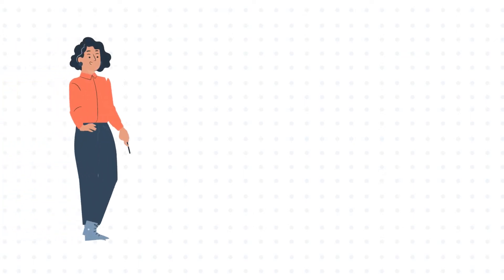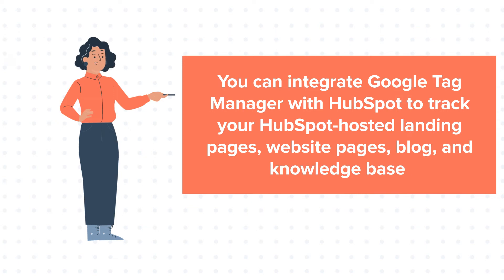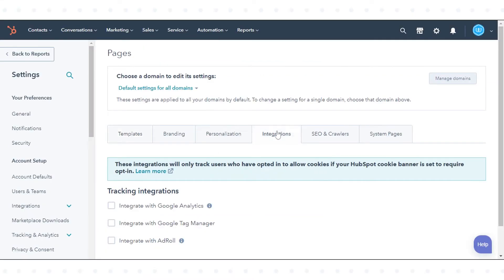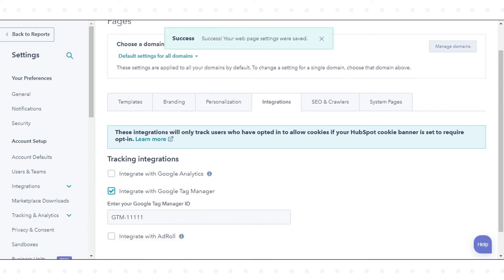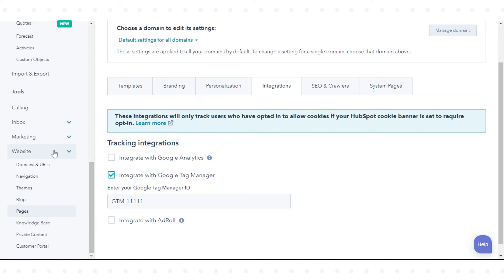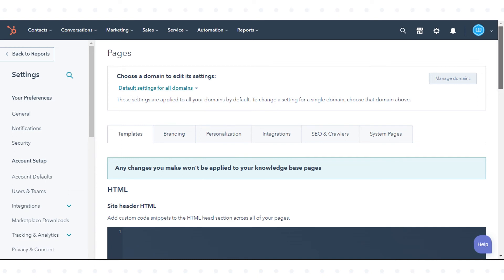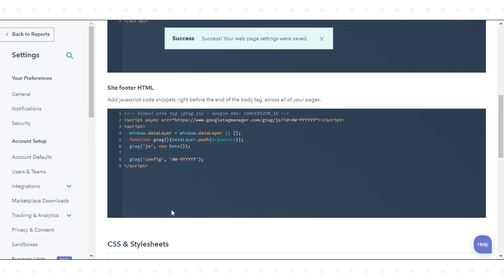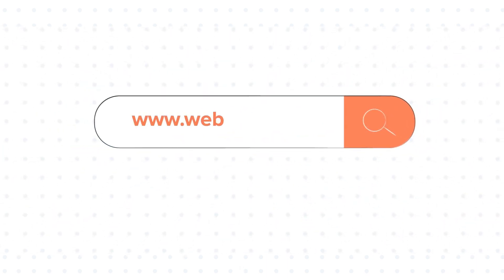How to add the Google Tag Manager code to HubSpot content in HubSpot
In this HubSpot tutorial, we will walk you through how-to add the Google Tag Manager code to HubSpot content in HubSpot.

You can integrate Google Tag Manager with HubSpot to track your HubSpot-hosted landing pages, website pages, blog, and knowledge base

Step 2. In the left sidebar menu, navigate to the Website. In the dropdown menu, click Pages.

Step 3. Click the Integrations tab.
Select the Integrate with Google Tag Manager checkbox.

Step 4. Enter your Google Tag Manager ID in the text field
Click Save to apply your changes.

Step 5. You can also add the Google Tag Manager code to HubSpot-hosted content manually. This is recommended if you only want some HubSpot-hosted domains tracked this way.

Step 6. First, Copy the code from Google Tag Manager that I have already copied.

Step 7. In the left sidebar menu, navigate to the Website. In the dropdown menu, click  Pages.

Step 8. Click the Choose a domain to edit its settings dropdown menu and select a domain. If you want to add the code to all your HubSpot-hosted domains, select Default settings for all domains

Step 9. Paste the code snippets copied from Google Tag Manager:
Add the Javascript code snippet in the Site header HTML field.

Step 10. Add the NoScript code snippet to the Site footer HTML section.

Step 11. Click Save to apply your changes. That’s how you can add the Google Tag Manager code to content in HubSpot.

That's how you can add the Google Tag Manager code to HubSpot content in HubSpot.